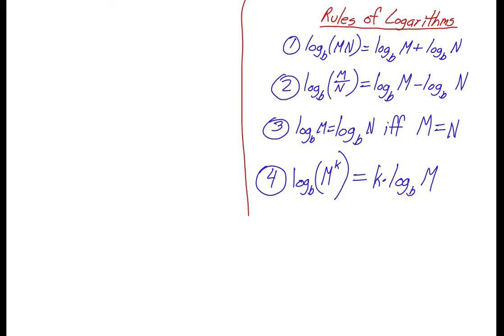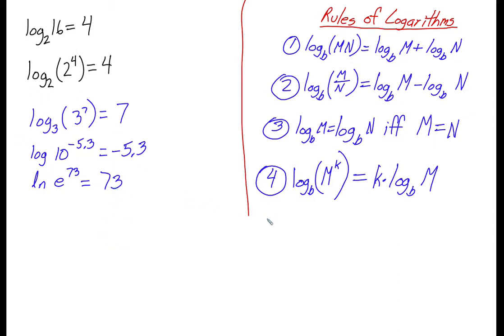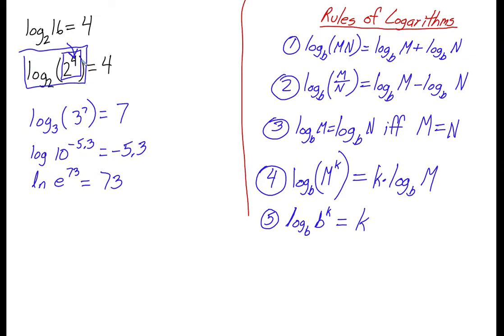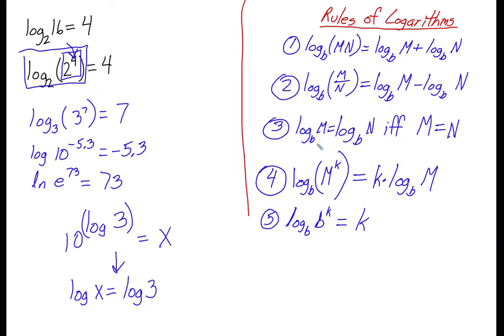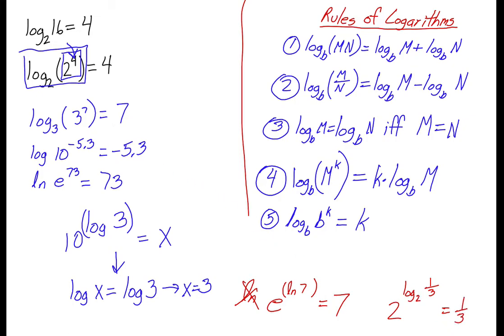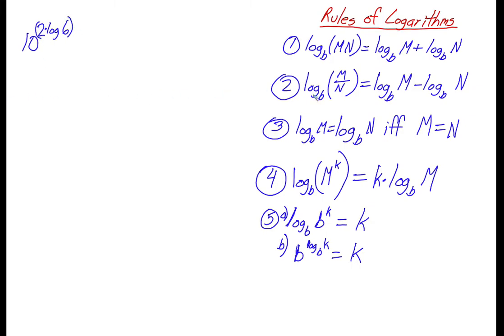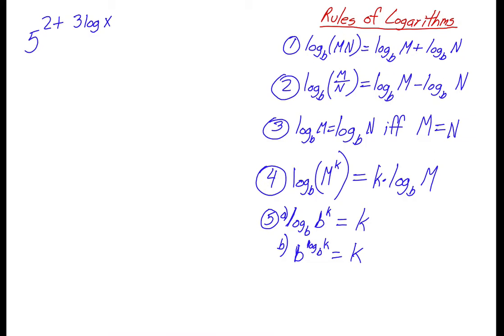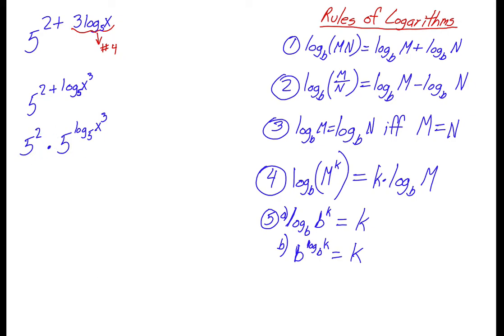More Log Examples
Some more logarithm examples, and a reminder that logarithms are the inverse functions of exponentials